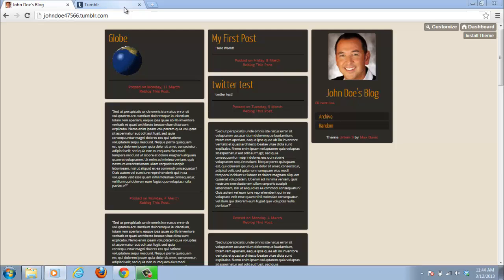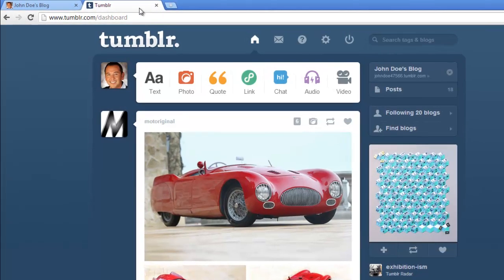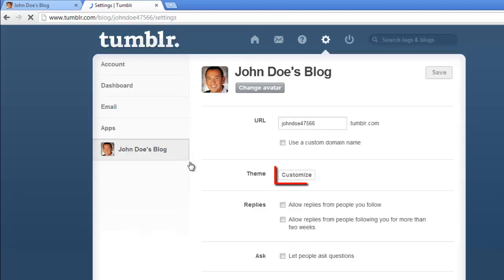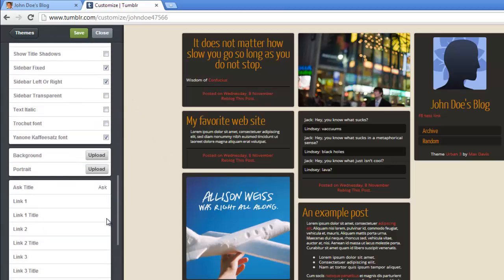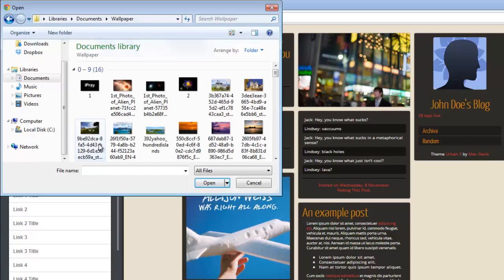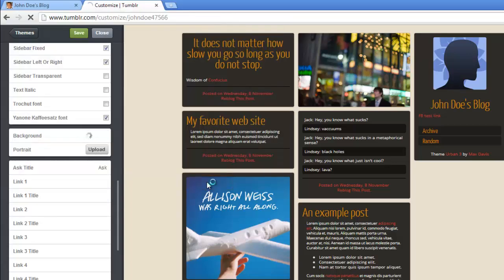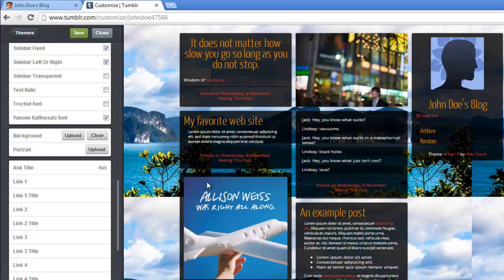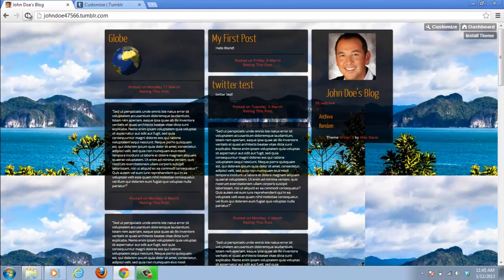How to Change Background in Tumblr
This tutorial will show you how to add a custom background to your Tumblr blog.

In this tutorial you are going to learn how to change tumblr background to something of your own choosing.

Step # 1 -- Navigating to Your Blogs Settings

First off it is important to realize that you do need to have a theme that supports backgrounds. In this example we are using one of the popular "Urban" themes available from "themes.themaxdavis.com". Navigate to Tumblr and make sure you are signed in, click on the gear icon in the top of the window and click on the name of your blog in the navigation bar on the left.

Step # 2 -- Uploading the Background Image

In the "Theme" section click "Customize". You will see a page with your blog on the right as it appears currently. As you can see we do not have a background image. Scroll down the frame on the left until you find the option called "Background" with an "Upload" button next to it. Click the upload button and you will be able to select an image to use as a background from your computer, choose an image and click "Open". The image will start to upload and you will need to wait for this to complete.

Step # 3 -- Saving and Viewing the Changed Background

Once the upload has finished the preview of you blog will update on the right and you can see how the image will look as your background. To complete the change click "Save" at the top of the page.